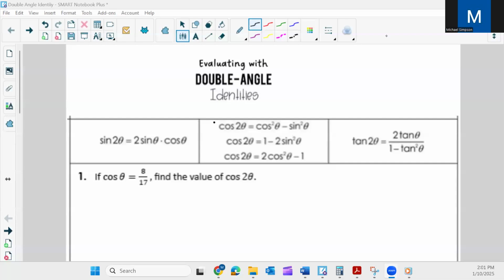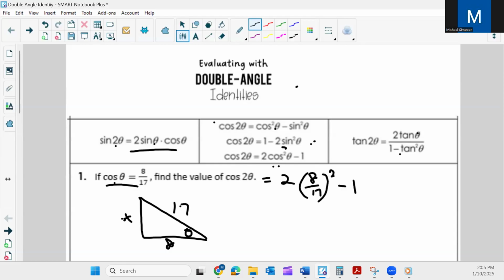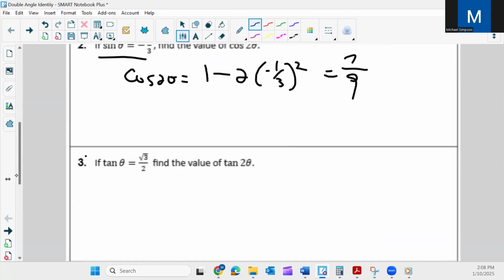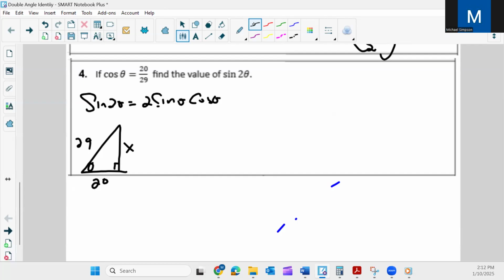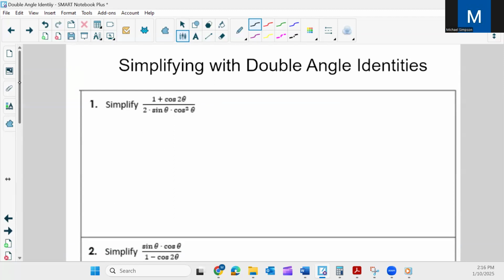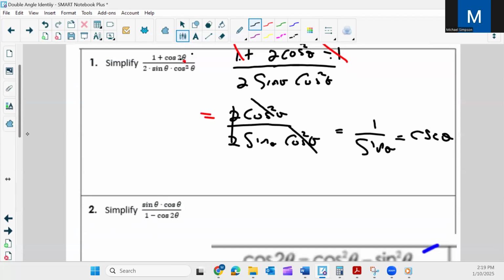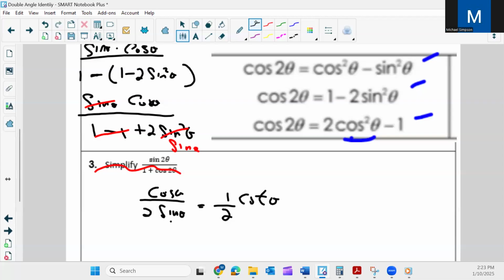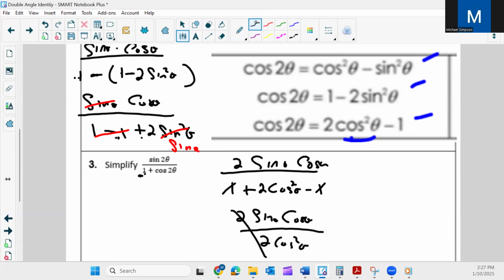Double Angle Identity